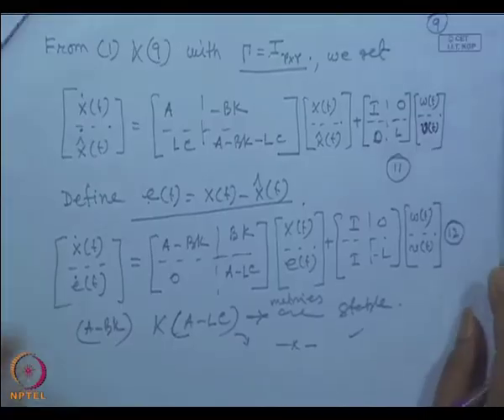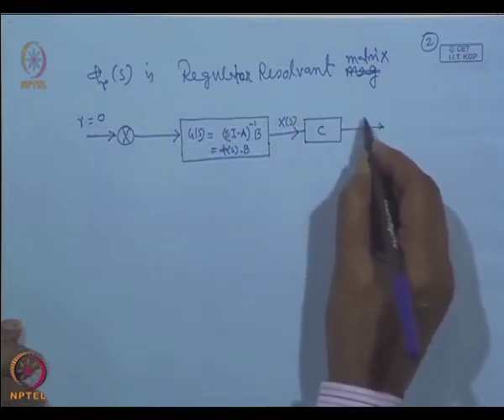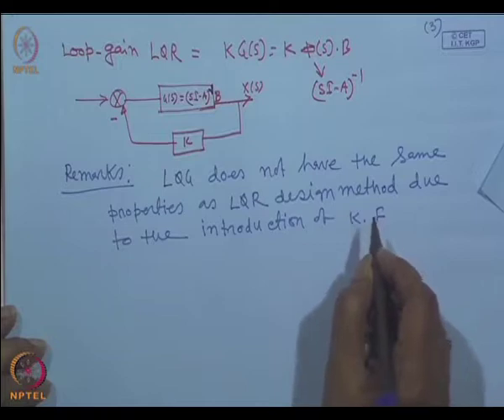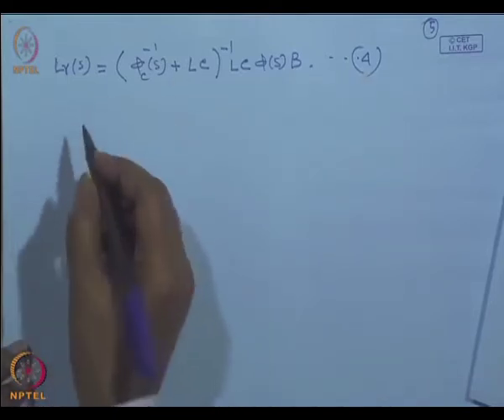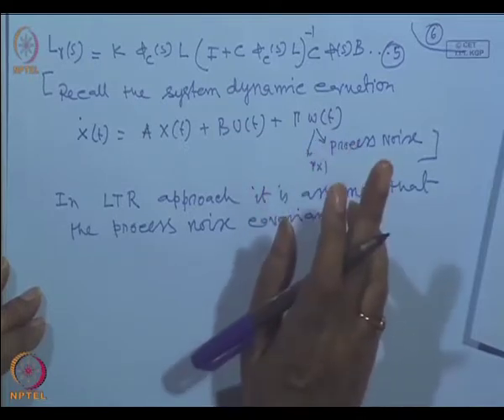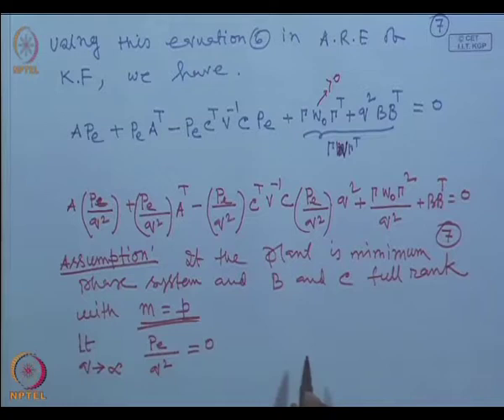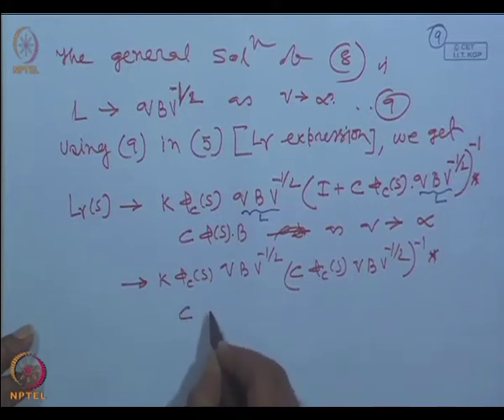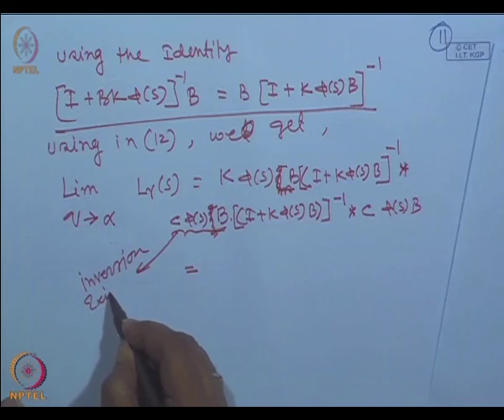Loop Transfer Recovery